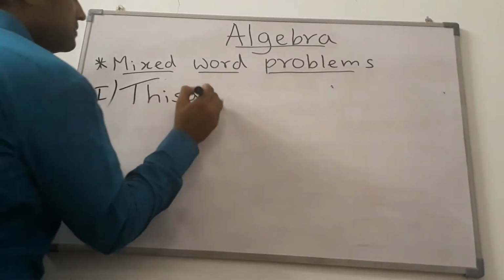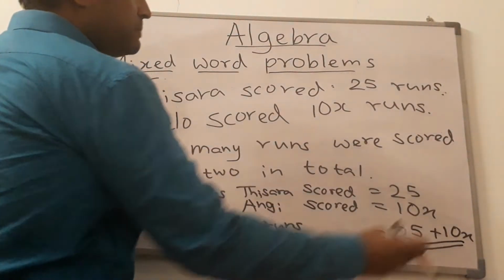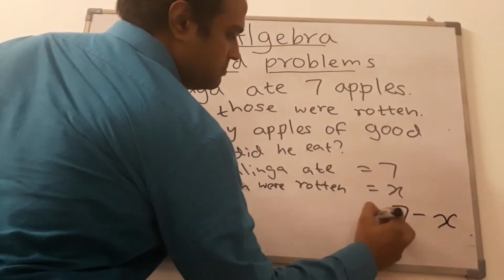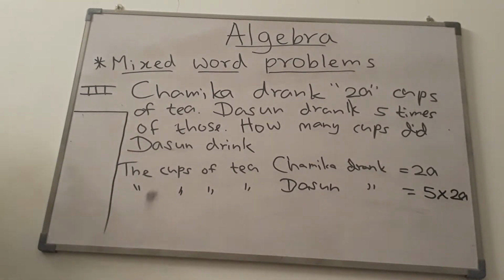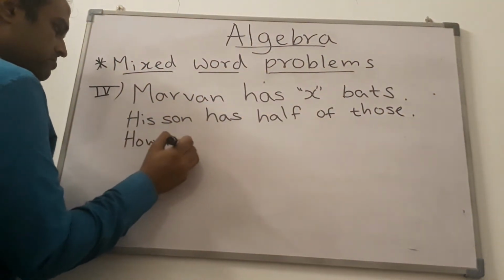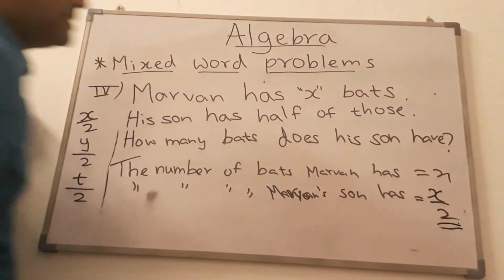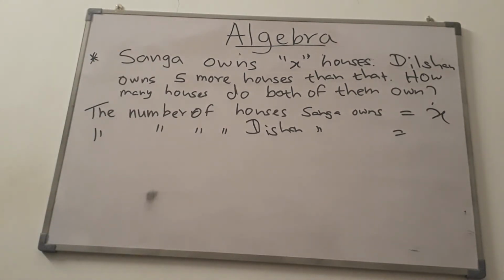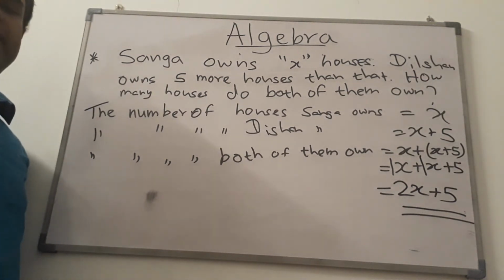Mixed Word Problems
Combination of sums on word problems containing addition, subtraction, multiplication and couple of division pats as well.